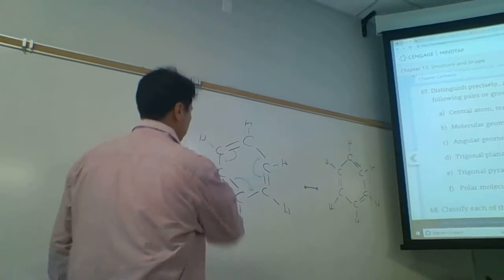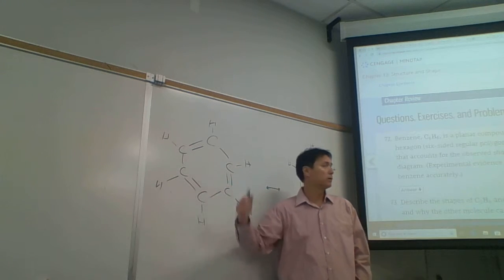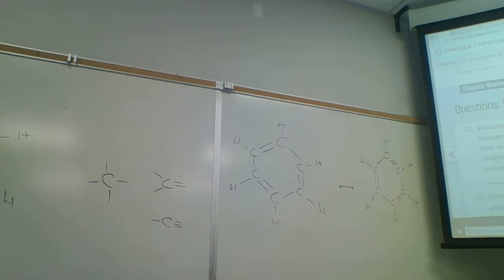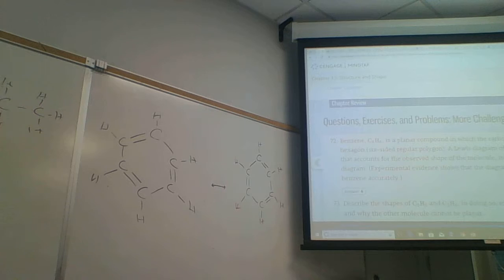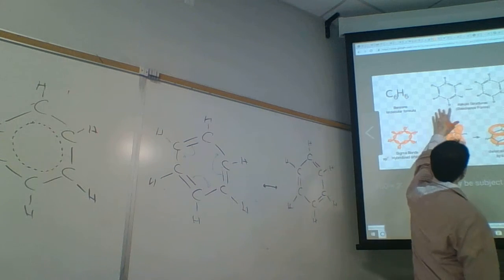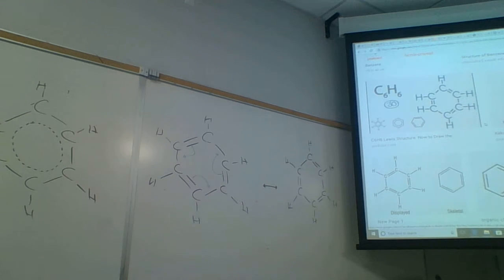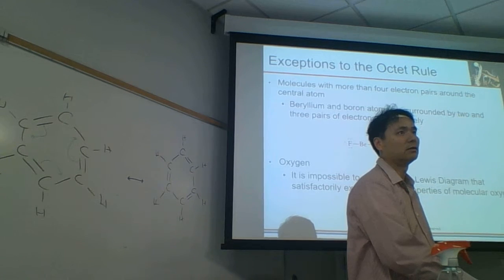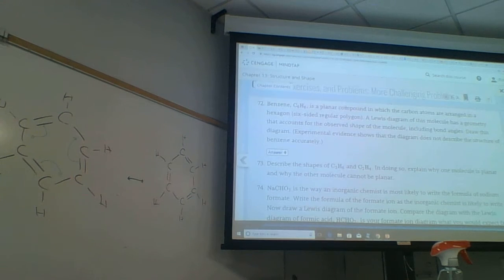Chem 4 1226 051419 A